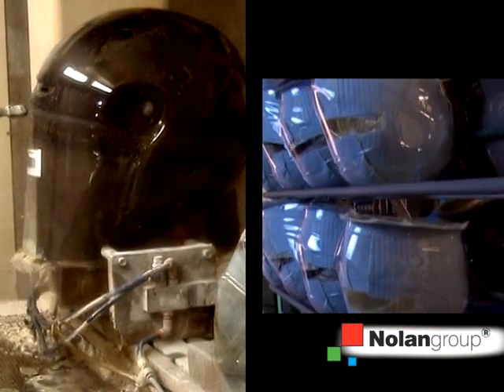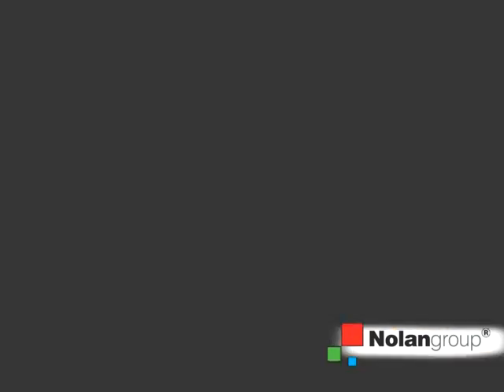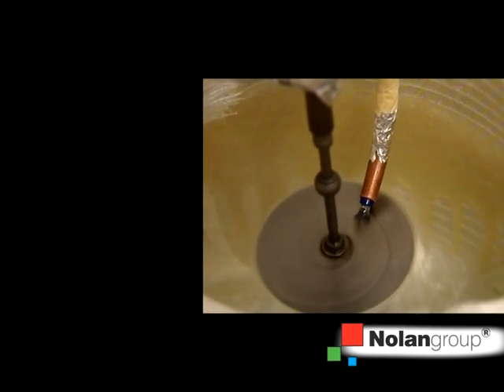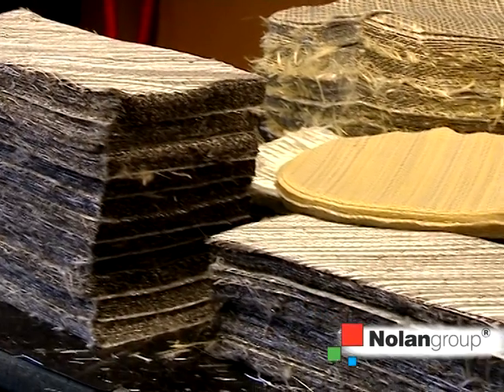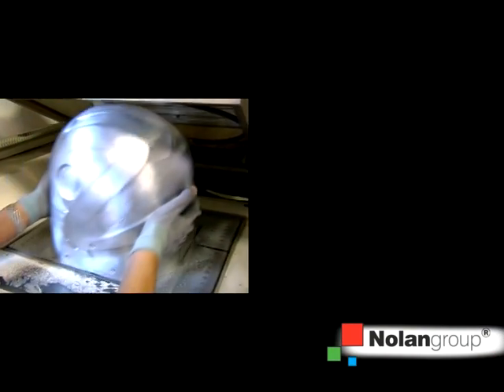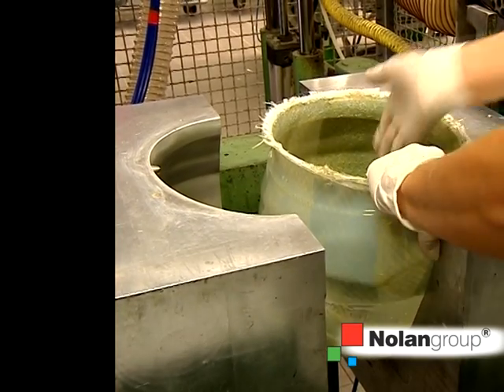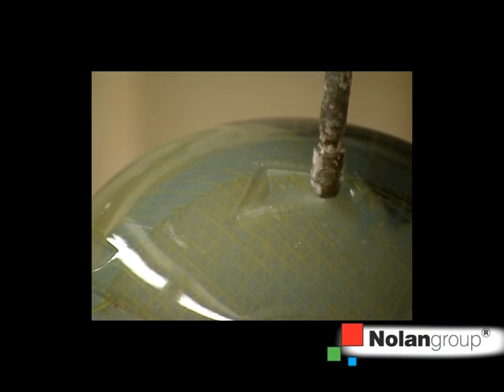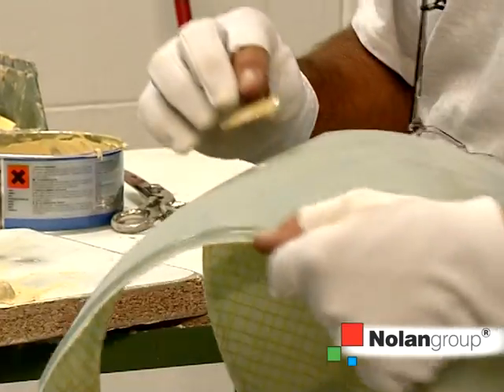024 Made in Nolan - The Fiber outer shell - EN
Roberto Ceroni X-lite Production Manger  explain the procedure, the technology and the materials to produce the X-lite and Nolan fiber outer shell.